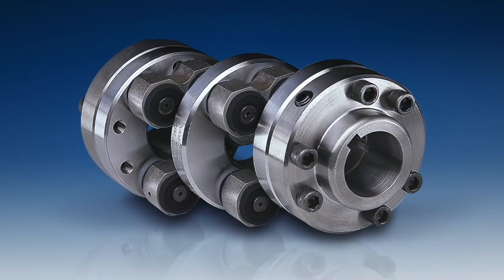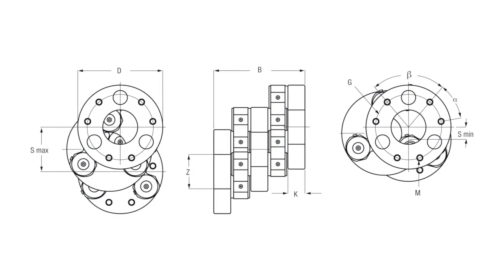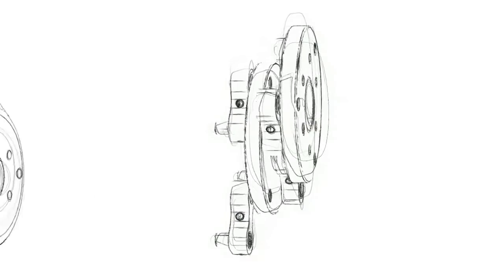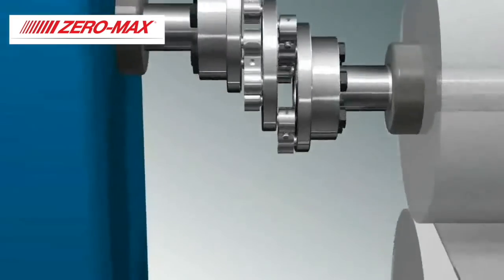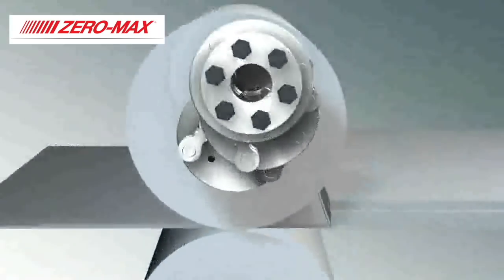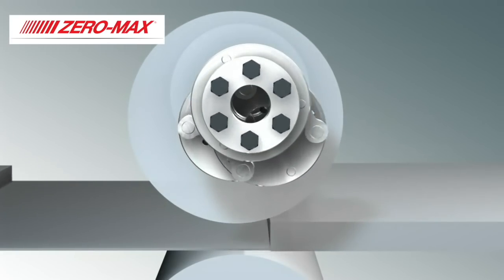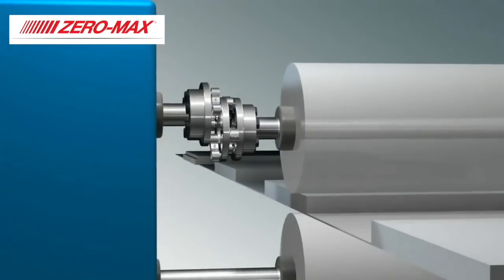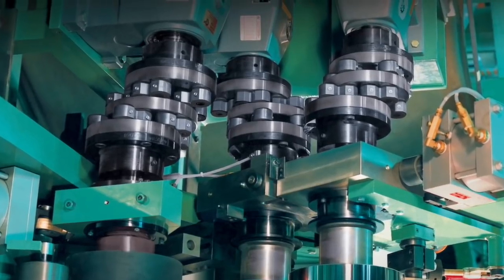Zero-Max Schmidt Offset Coupling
Schmidt Offset Shaft Couplings offer great flexibility in shaft displacement while maintaining undisturbed power transmission at constant angular velocity, including no performance loss by increasing shaft offset.